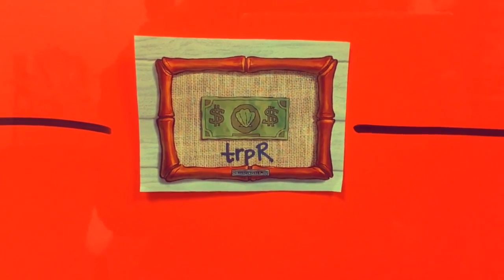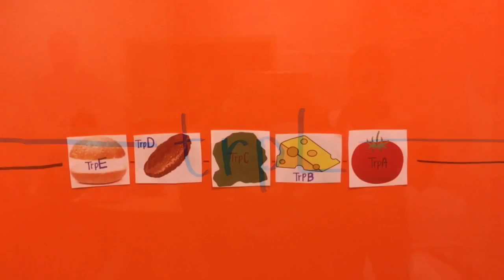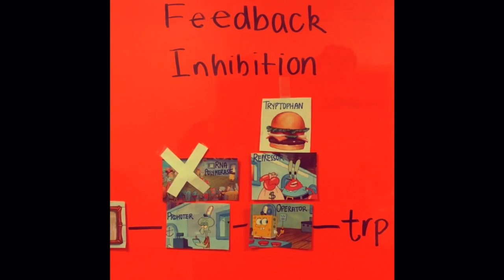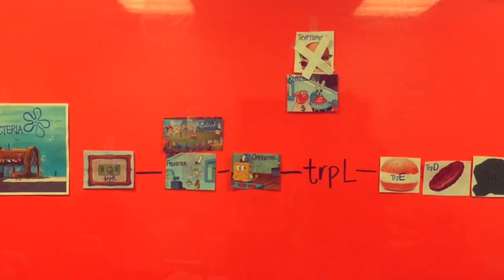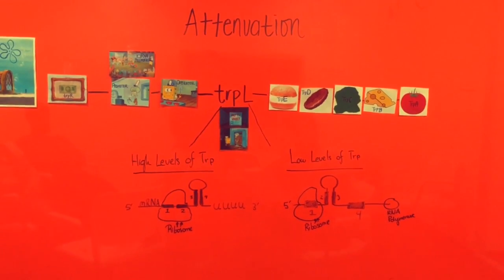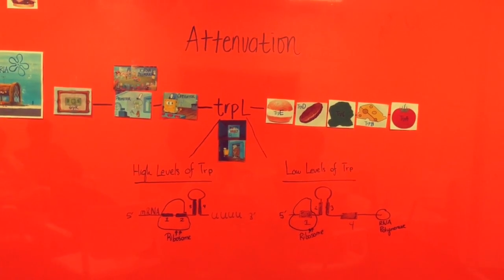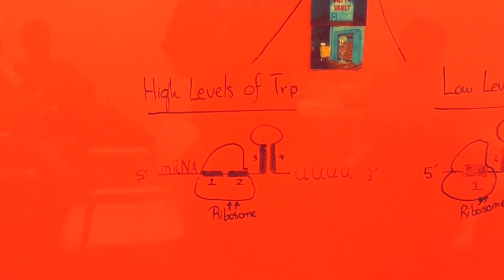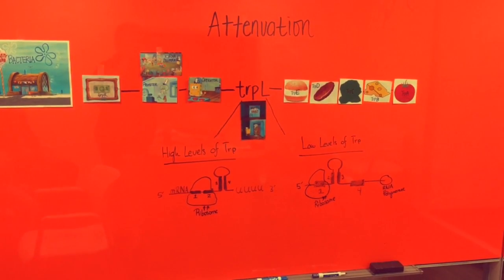LRNGenes Trp Operon